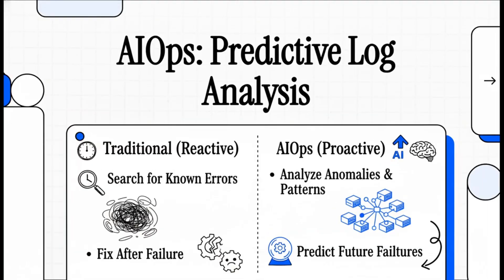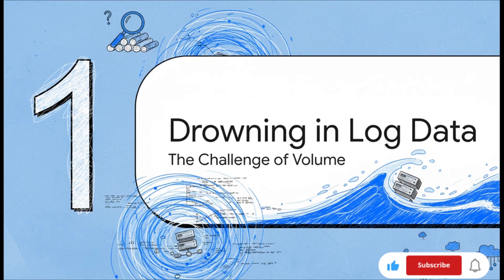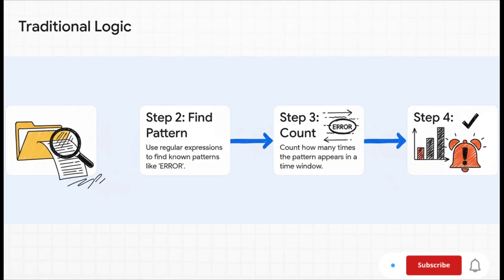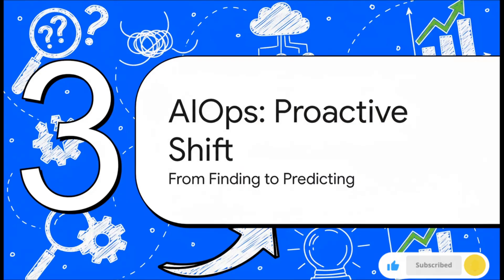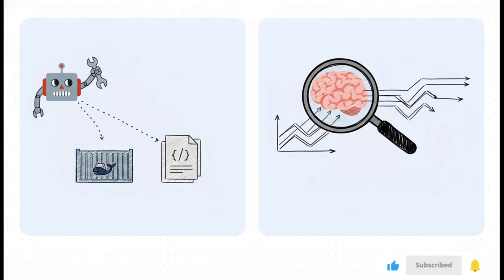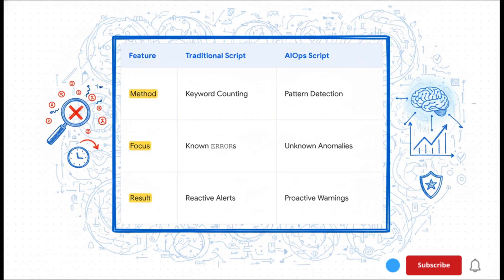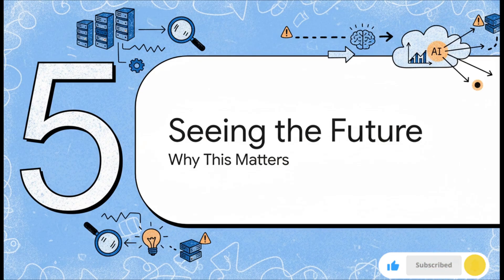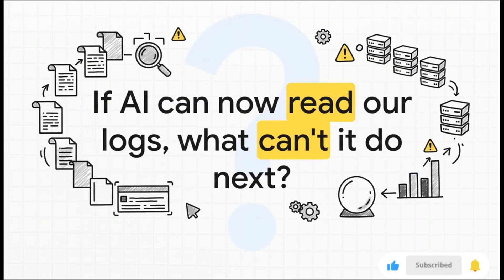Day 9 | What is AIOps and How Does it Work with LOG ANALYSIS ?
Discover the power of AIOps and its integration with log analysis in this informative video. AIOps, or Artificial Intelligence for IT Operations, is a cutting-edge technology that leverages machine learning and artificial intelligence to streamline and automate IT operations. By combining AIOps with log analysis, organizations can gain valuable insights into their IT systems, identify potential issues before they occur, and improve overall system performance. In this video, we'll explore the concept of AIOps, its benefits, and how it works with log analysis to provide a comprehensive IT operations management solution. Learn how AIOps can help your organization reduce downtime, improve efficiency, and enhance customer satisfaction. Whether you're an IT professional, a business leader, or simply interested in the latest technology trends, this video is for you. Get ready to unlock the full potential of AIOps and log analysis and take your IT operations to the next level.